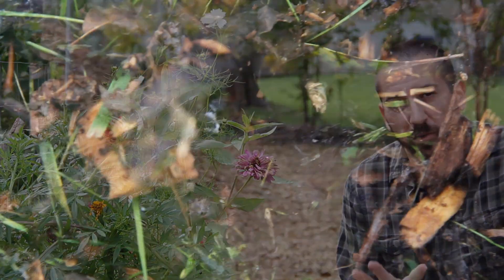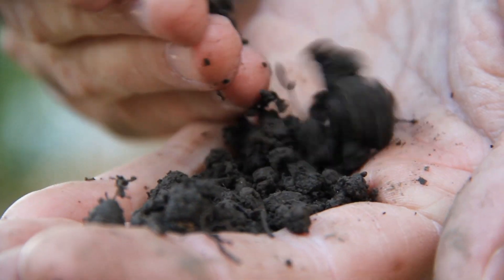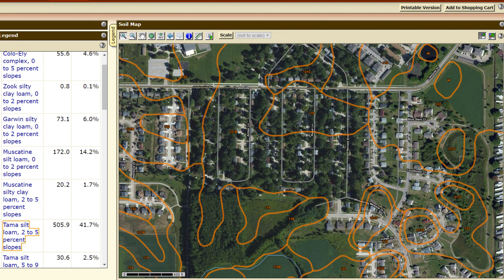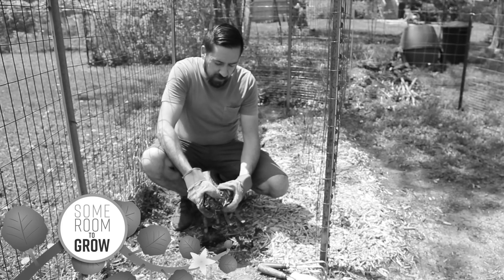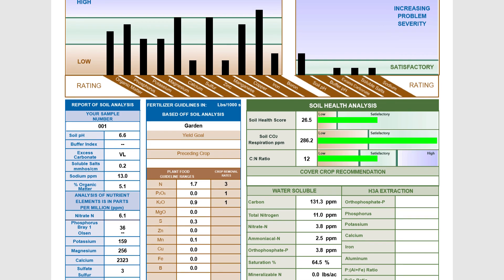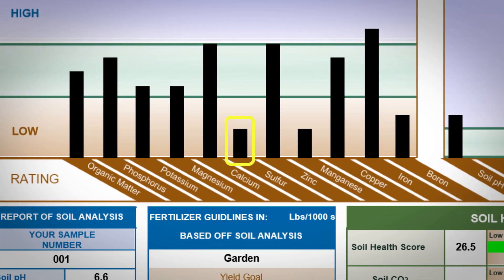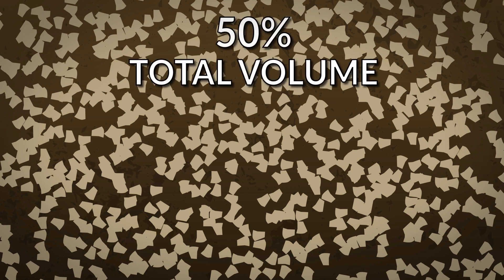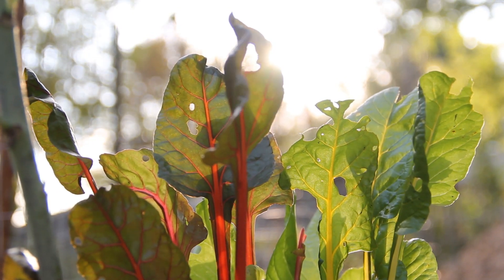Why Compost Beats Gypsum or Sand as a Soil Amendment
It's often said that homemade compost is the best thing you can use to amend your soil for growing fruits and vegetables. But why exactly is that? I did some extensive research to see what happens within the soil when you add unfinished compost on top, and how it works much better than gypsum or sand to improve heavy clay soils. I also teamed up with fellow YouTuber Jan from Small Garden Quest for further testing.

0:38 Clay soil drainage problems
1:12 Small Garden Quest collaboration
1:35 Testing our soil: ribbon and jar tests
3:15 Pros and cons of clay soil
4:17 Laboratory soil health test
5:47 Amending with gypsum
7:05 Amending with sand
9:00 Conclusion